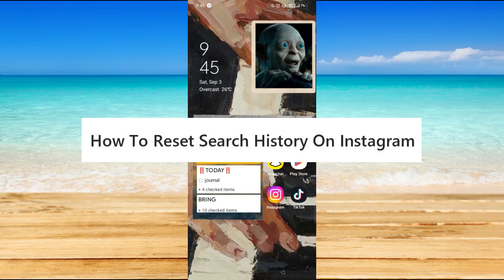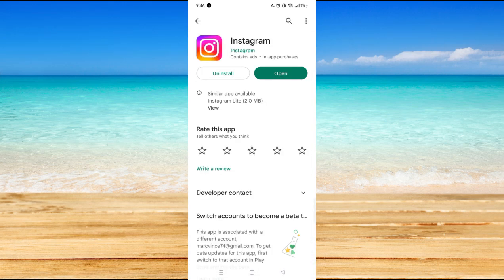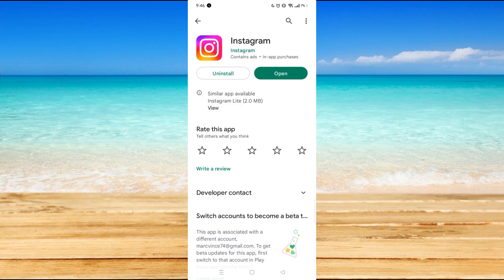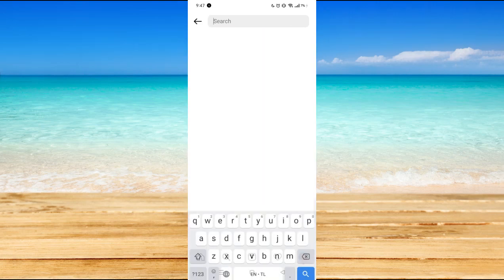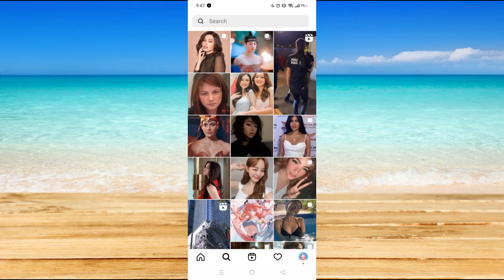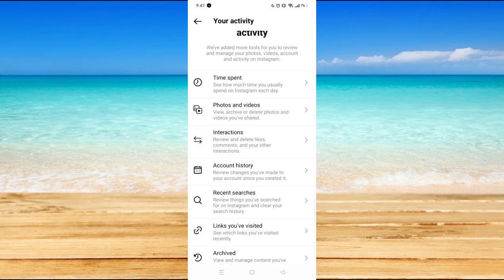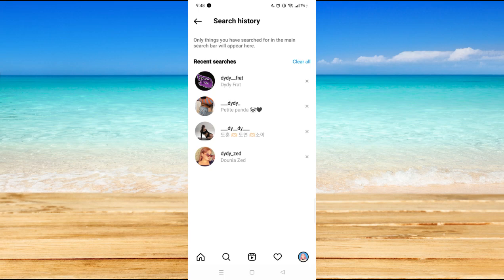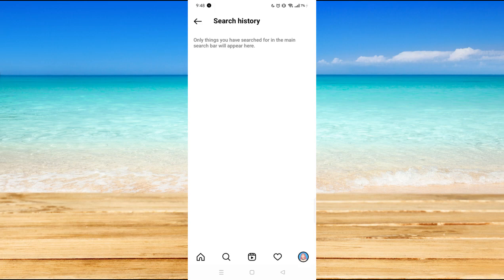How To Reset Search History On Instagram